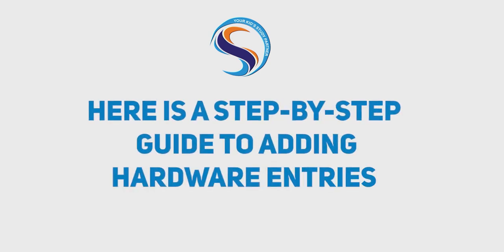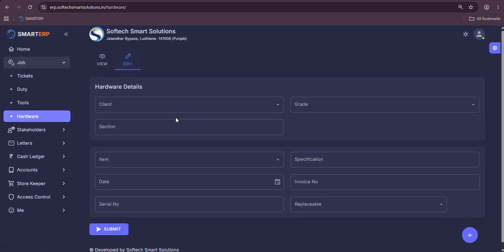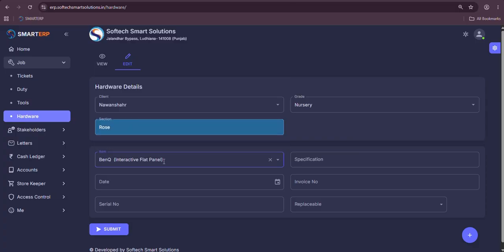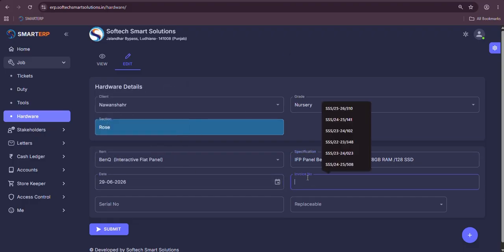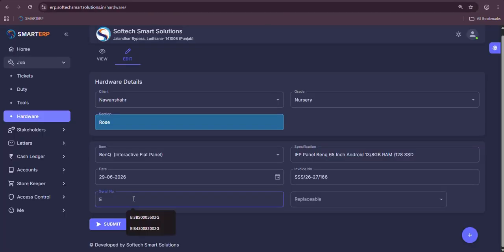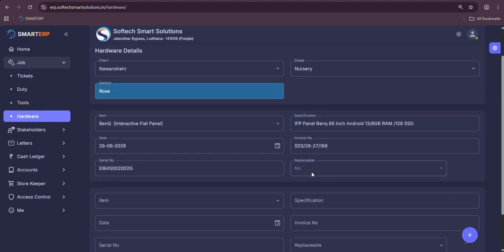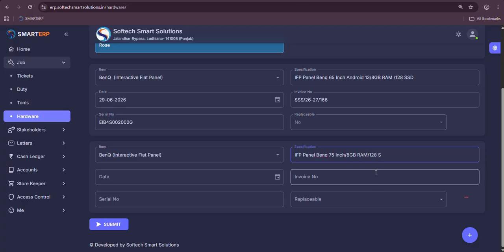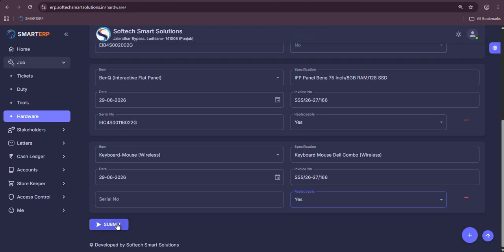Softech ERP Tutorial - How to add Hardware Entries